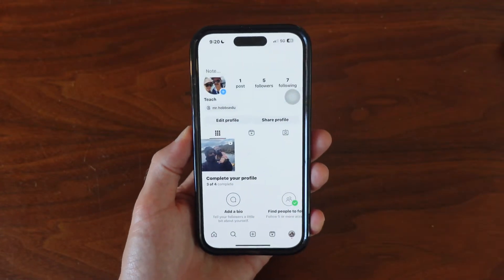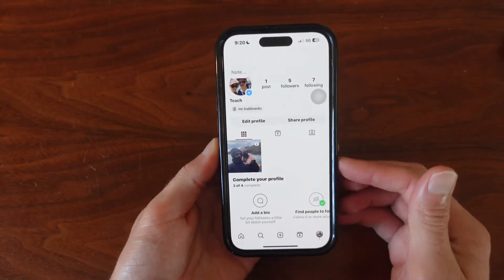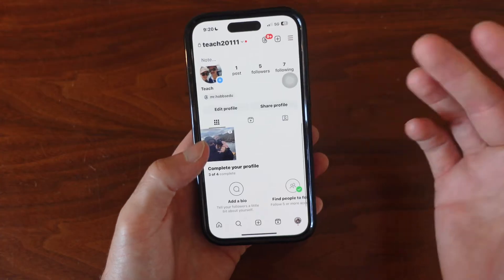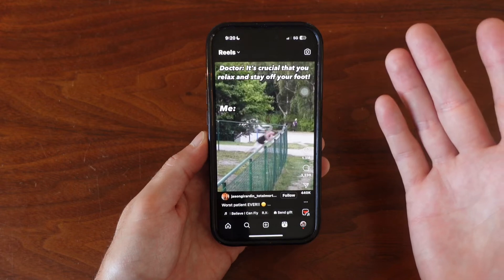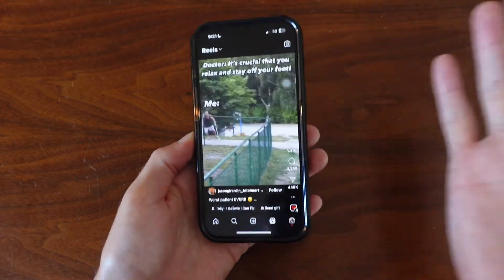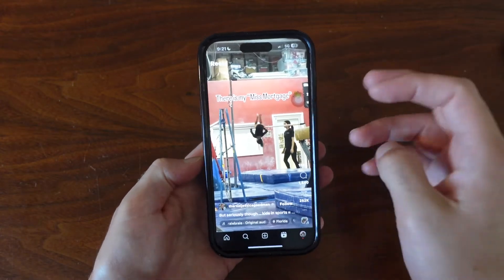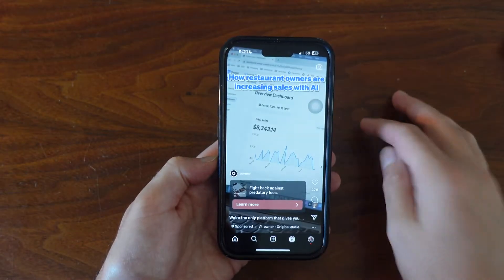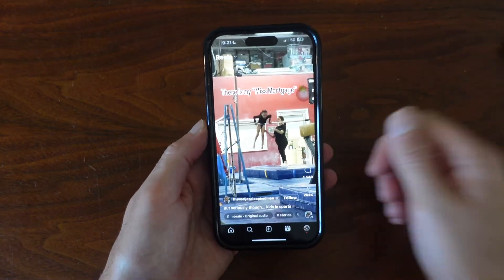How to Mute Sound of Instagram Reels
This simple tech tutorial will show you how to mute the sound of Instagram Reels.